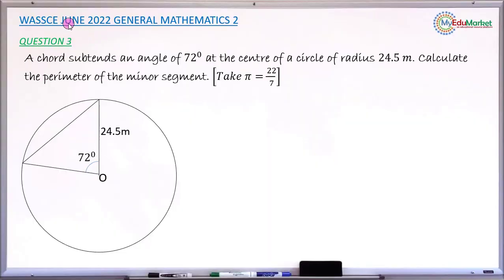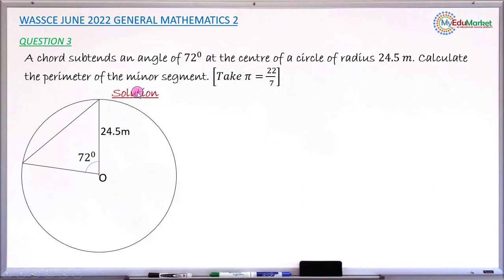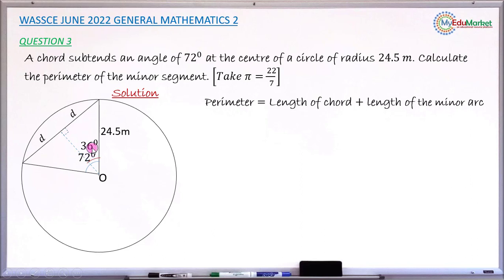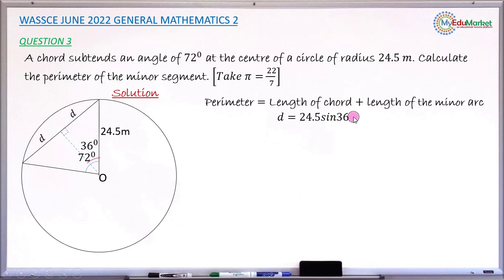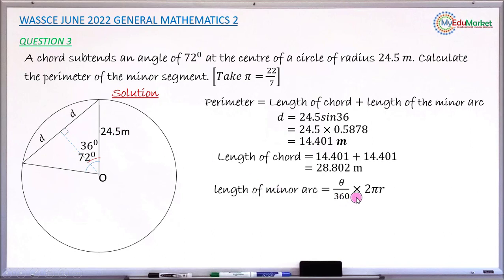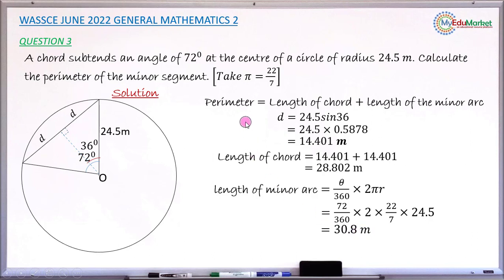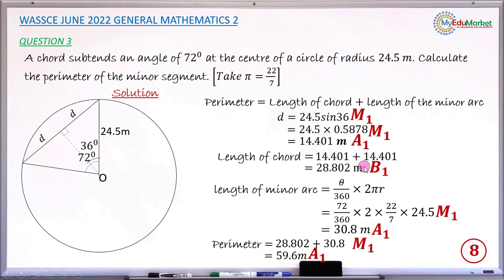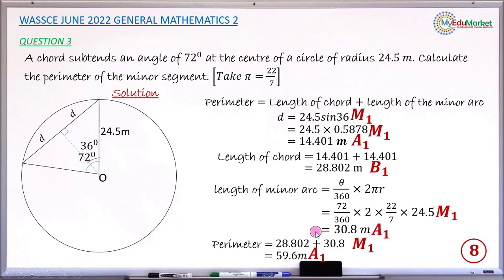WAEC 2022 Mathematics Essay Question 3 Solution | MyEduMarket